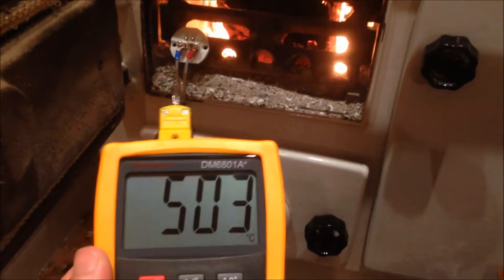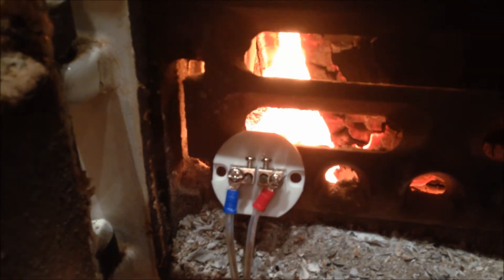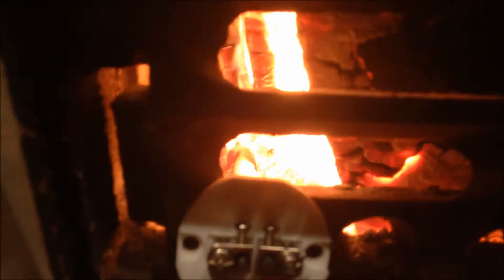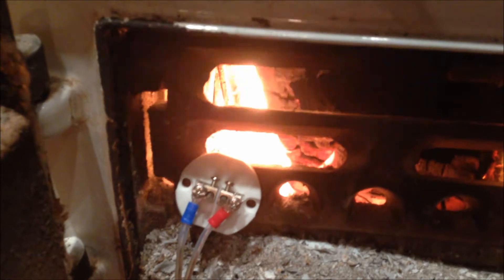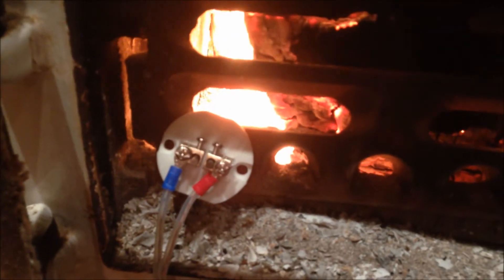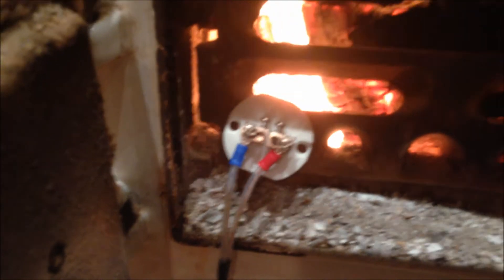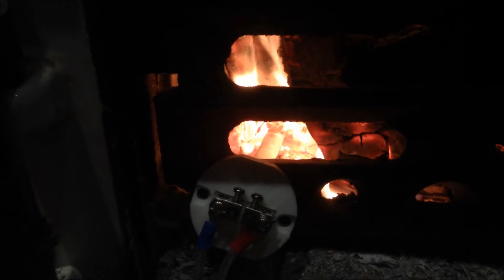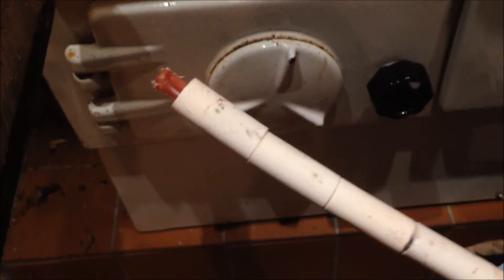Wood burner temperature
Here a 1300 degree Celsius temperature probe placed into the firebox of my Stanley solid fuel range. It gets quite hot in there.

The digital thermometer that I used is a Sinometer DM6801A+.  It is very easy to use.  It takes a type k thermocouple.  It runs on a 9 volt battery. The thermocouple that I am measuring with is rated up to 1300 degrees Celsius.